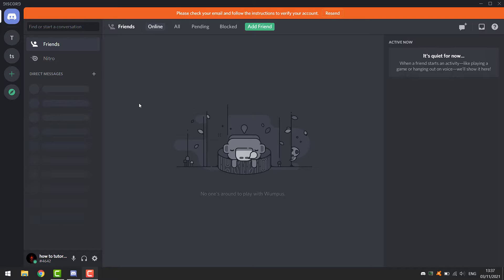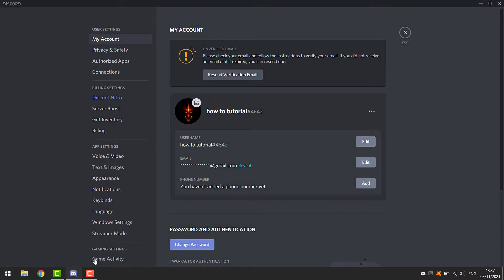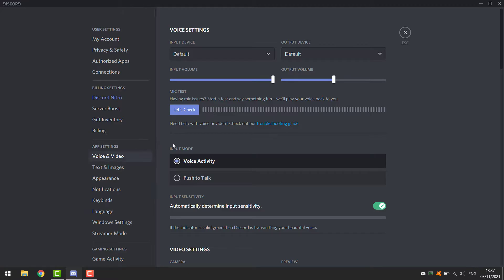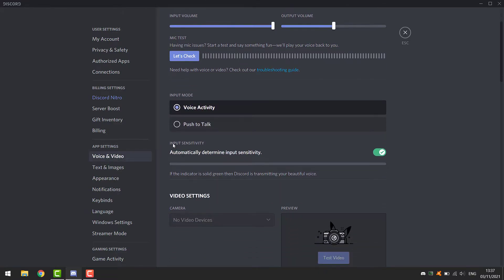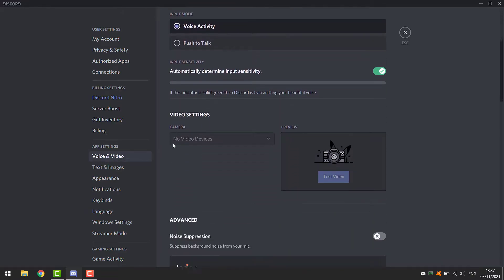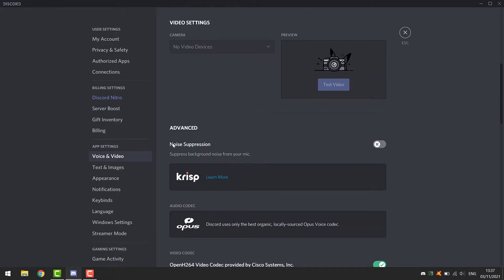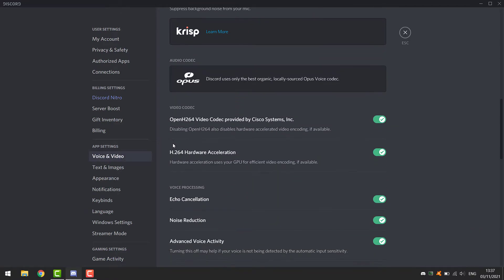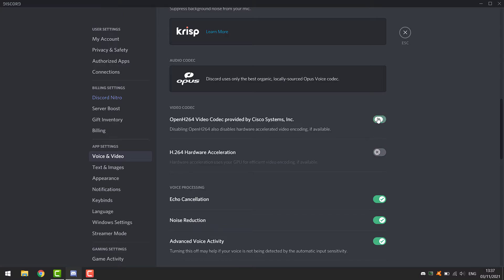How To Get Better Stream Quality On Discord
In this video I'm going to show you how to get a better quality on your discord streams on the pc